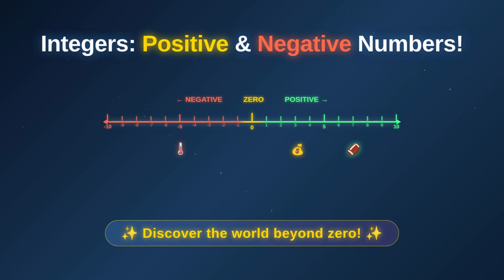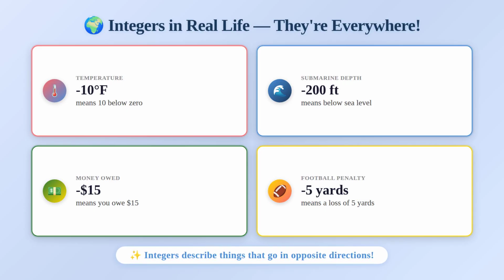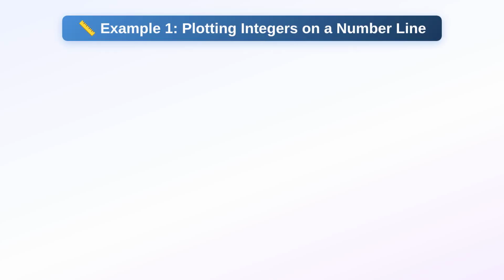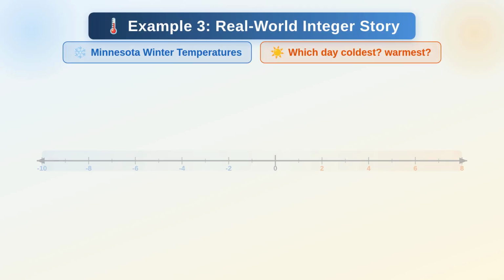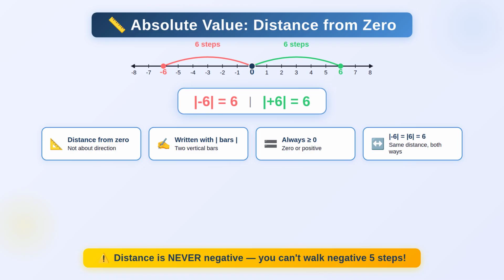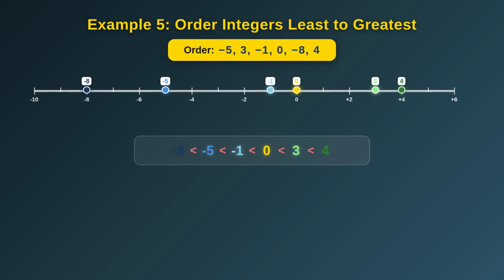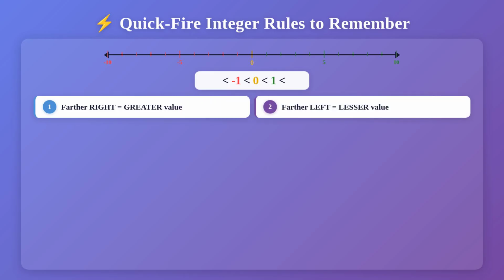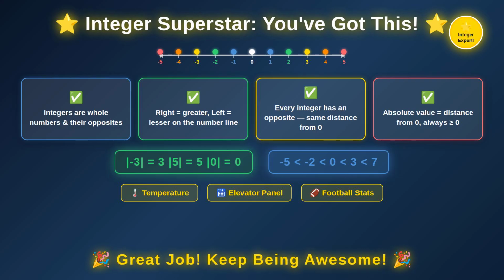Integers & Number Lines Explained | 6th Grade Math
Learn all about integers — positive numbers, negative numbers, and zero — with fun, real-life examples! This video teaches 5th, 6th, and 7th grade students how to plot integers on a number line, compare them, and understand what negative numbers mean in the real world. Aligned with US Common Core Math Standards (6.NS.C.5 and 6.NS.C.6), this lesson uses relatable examples like temperature, football yardage, and elevator floors to make integers click. Great for students, parents helping with homework, and teachers looking for a classroom-ready video. Perfect for homework help, test prep, and classroom use!